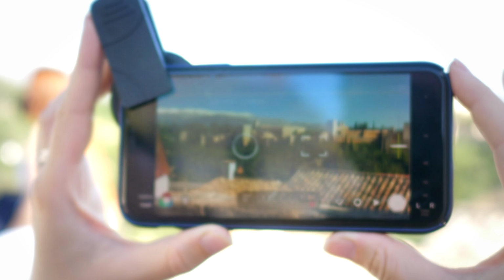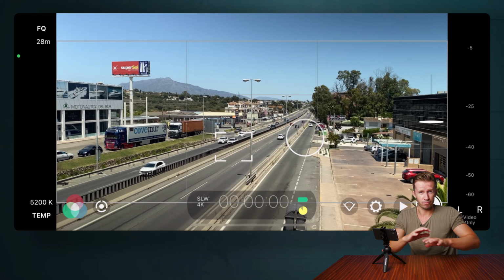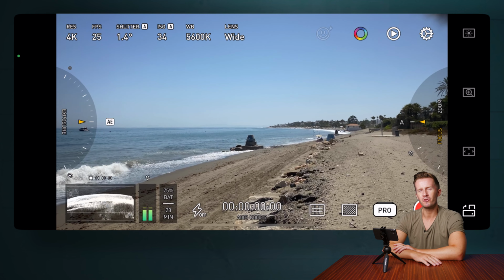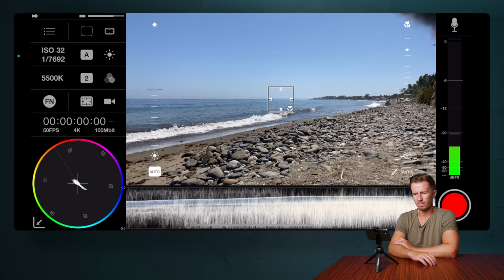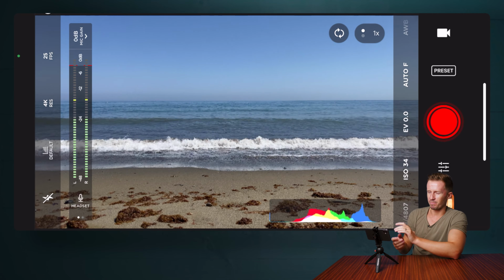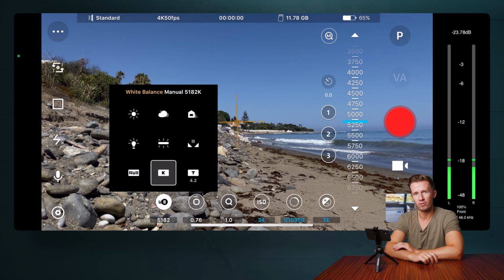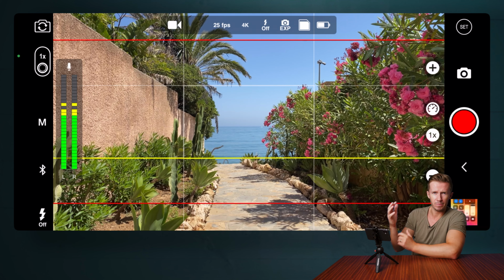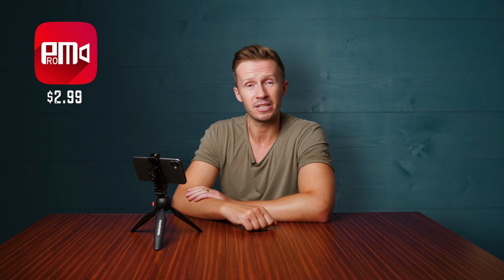BEST iPHONE VIDEO CAMERA APP IN 2021? (FILMIC PRO, MOVIEPRO, PROTAKE, MAVIS, MOMENT, BEASTCAM ETC.)